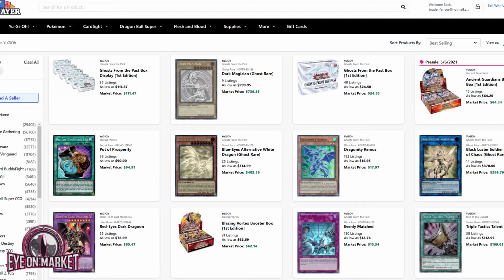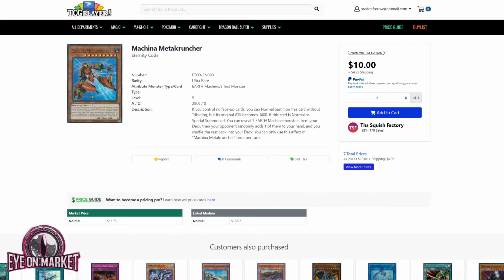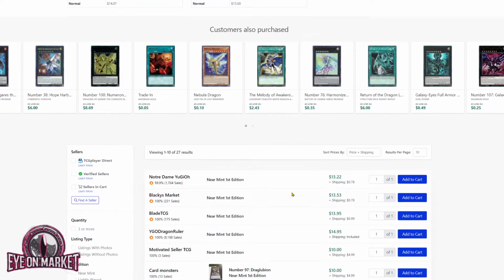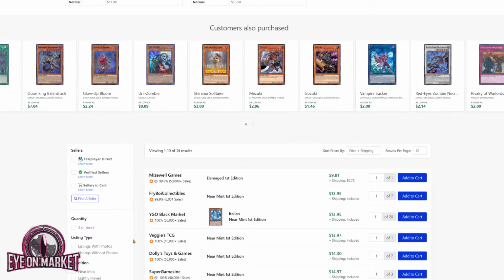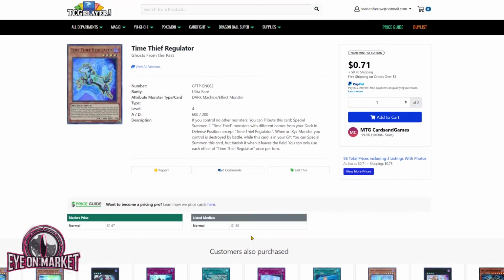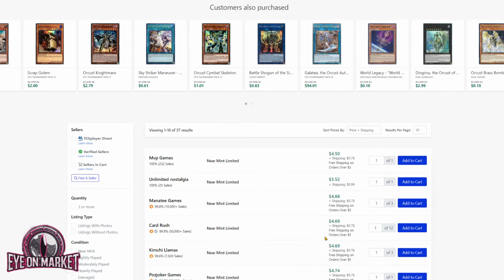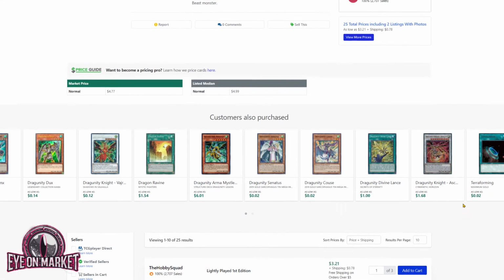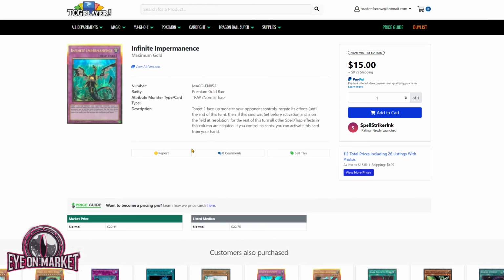Stupid Buyouts Continue! Madolche, Raidraptor, Toon Spikes! | yugioh Eye on Market